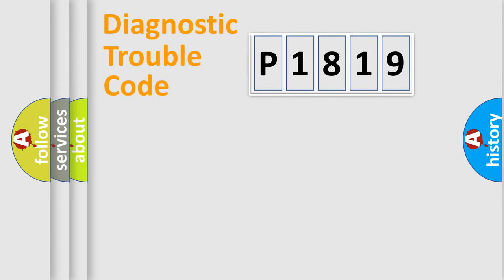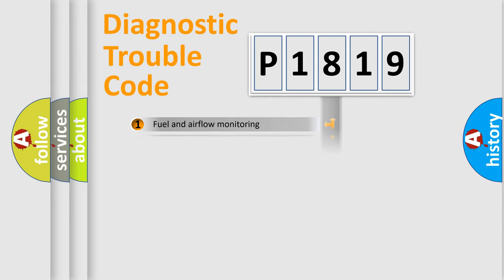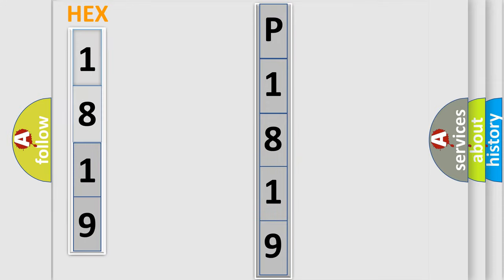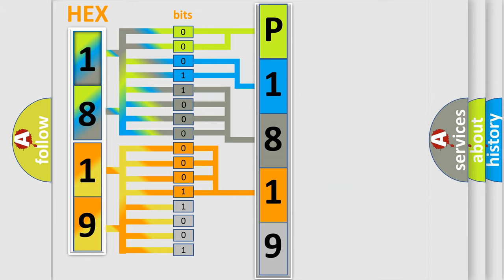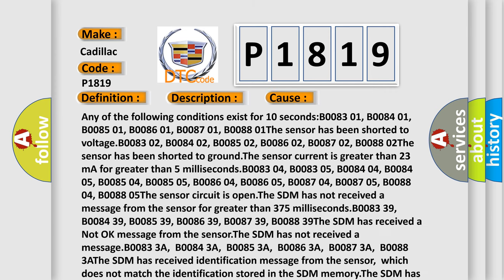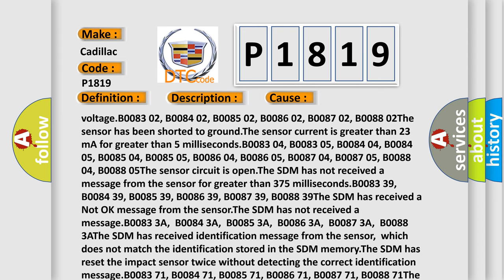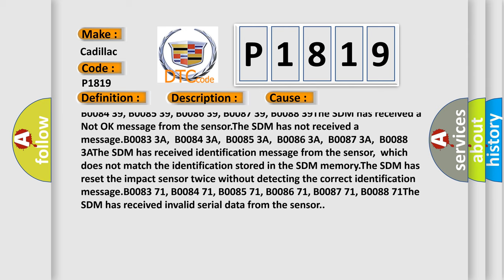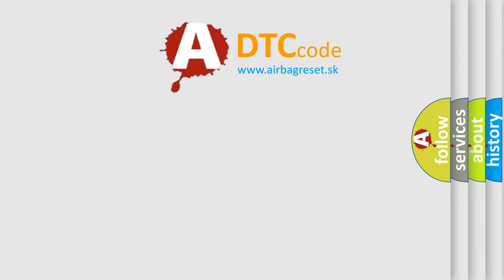DTC cadillac P1819 Short Explanation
Contents:
0:21 Basic DTC analysis according to OBD2 protocol standard.
1:48 Insight into programming
2:58 A diagnostically understandable description of the Diagnostic Trouble Code
3:05 Basic error definition

Make:
Cadillac
Code:
P1819
Definition:
Left Front Side Impact Sensor Short to Ground
Description:
Ignition voltage is between 9-16 V.